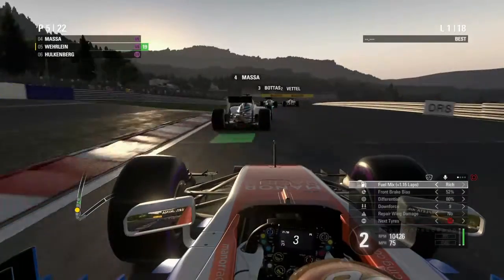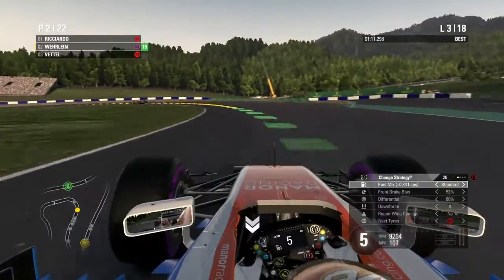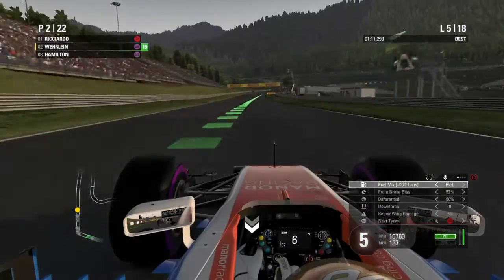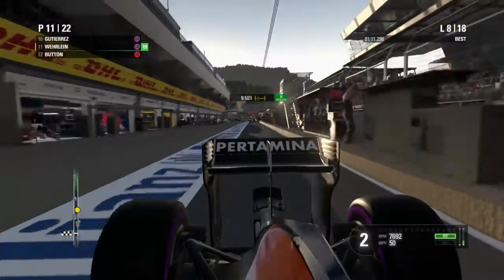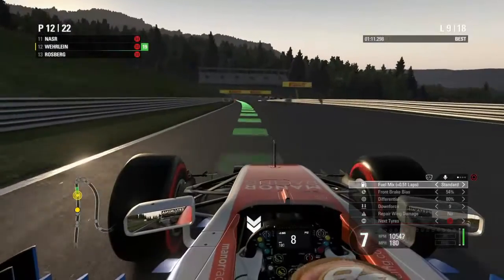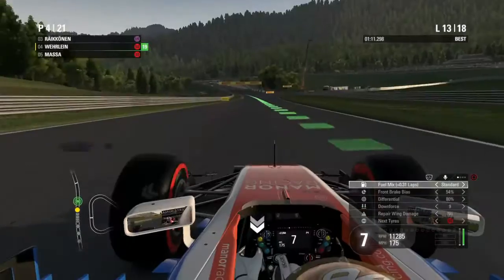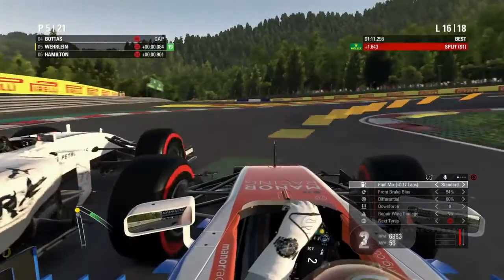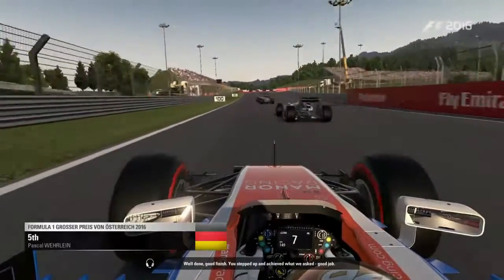A Tribute To Manor Racing (F1 2016 Game)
Unfortunately, it looks like Manor Racing won't be on the on the grid for the 2017 season. Although I don't support any particular team, I'm going to miss Manor. Their story is a unique one, and despite the team only scoring 3 points in Formula 1, they remained one of the most loved teams on the grid. Hopefully my tribute did them proud.